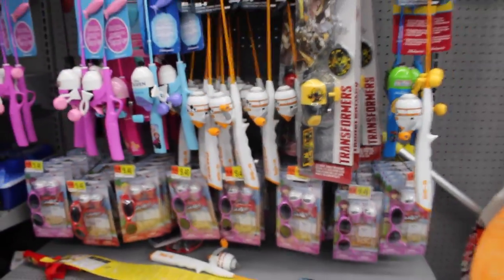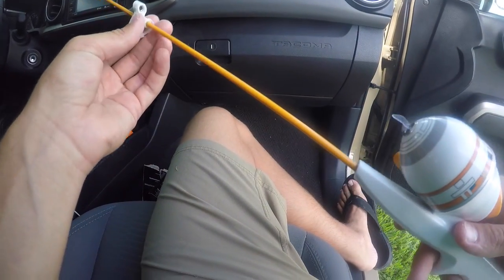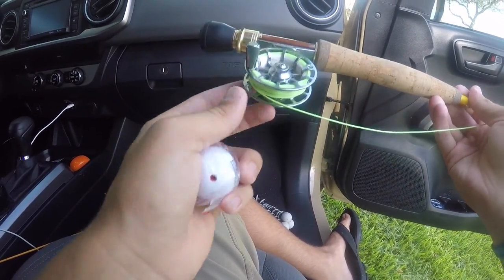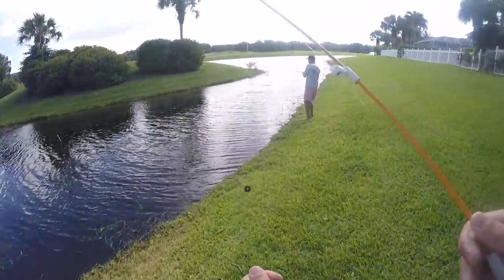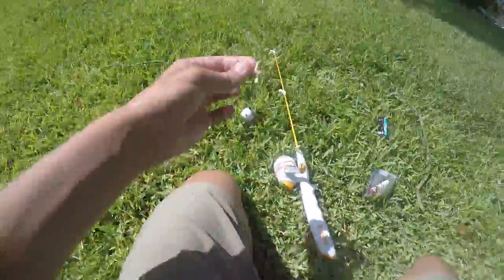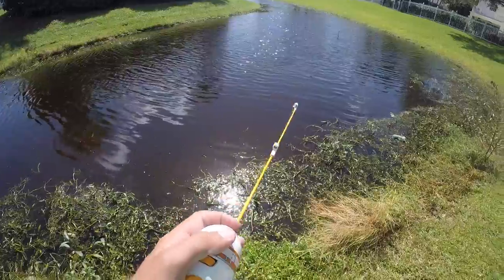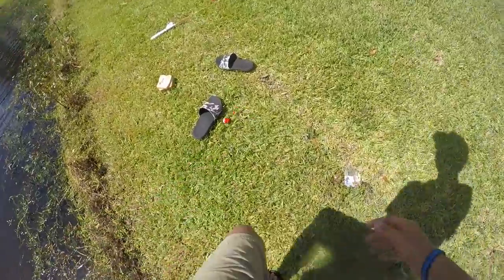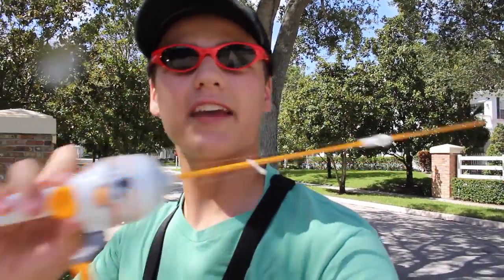Micro Fishing Rod vs Mini Fly Rod: Solar Eclipse 1v1 Freshwater Challenge!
In this video, Luke an I had a battle between the mini fly rod and the Walmart Kids rod! The Solar Eclipse had them All Fired Up! Freshwater Species never get old! There will be more of these mini rod videos later on...

Camera Gear: Canon 700D and Gorpo Hero 4 Black
Location: Florida